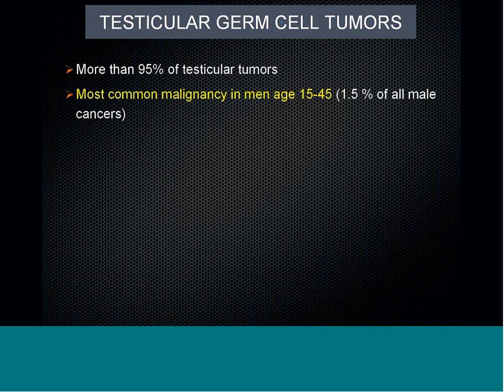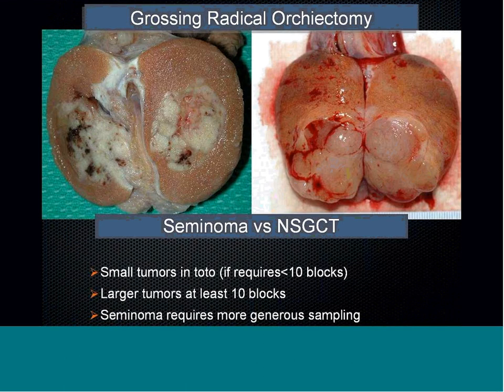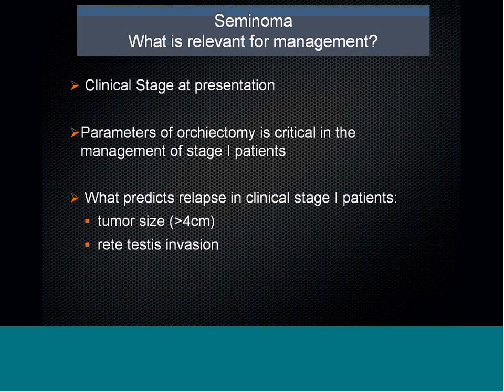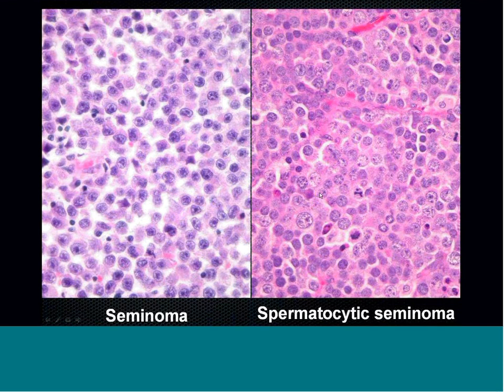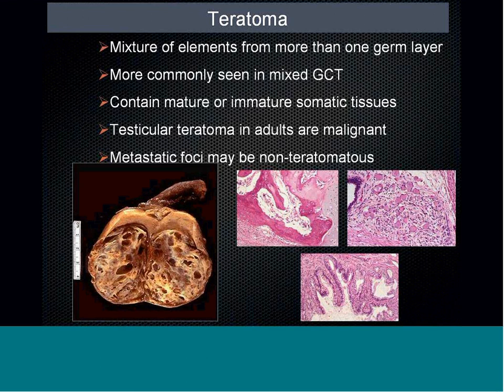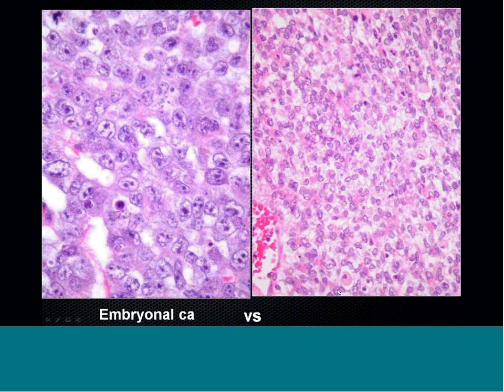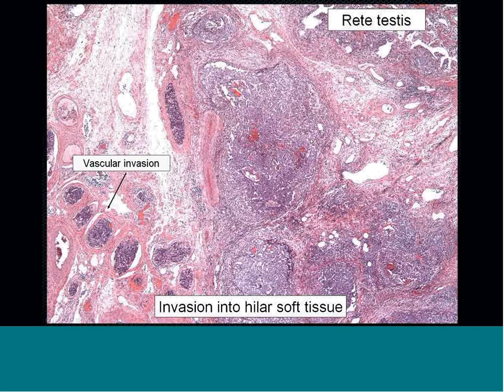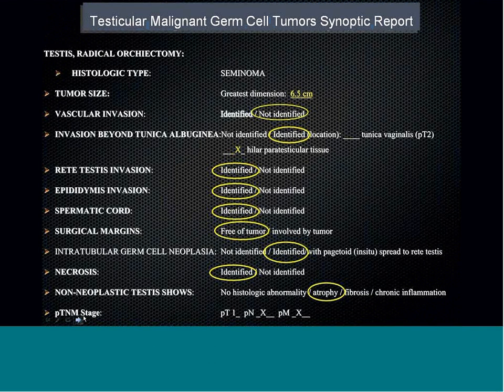CAP education session Testicular cancer Dr Yilmaz 2012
View Dr. Asil Yilmaz’s College of American Pathologists (CAP) Cancer Protocols Education Session on testicular cancer from February 15, 2012.